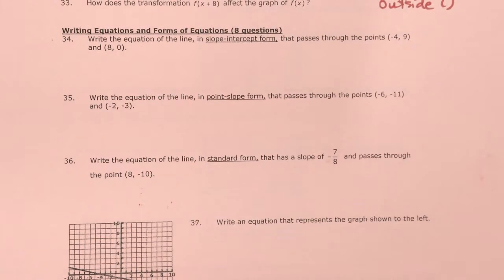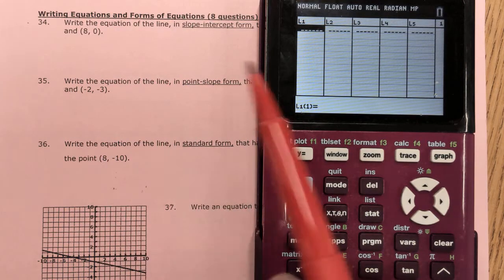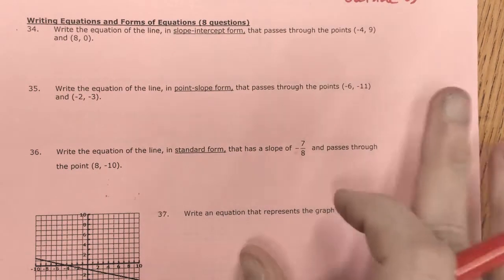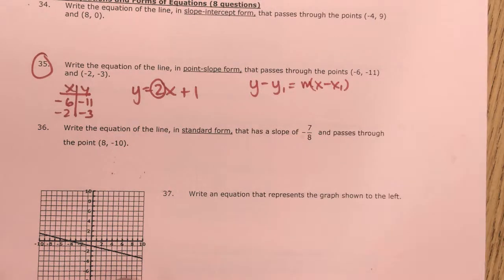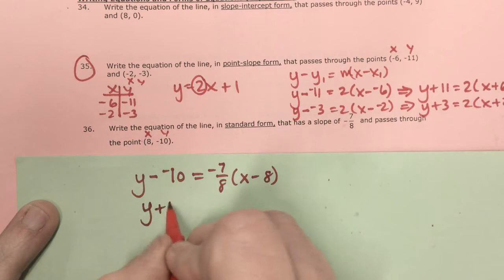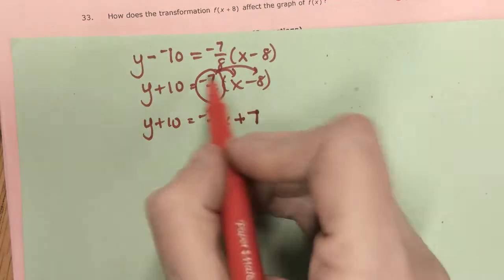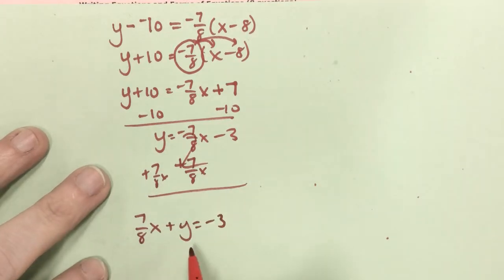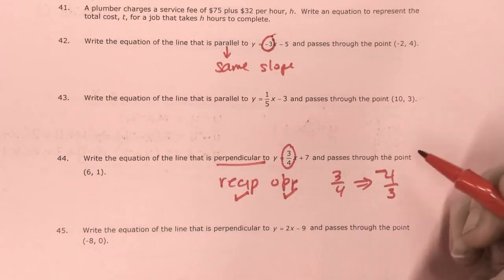SE-RV3 Equations and Forms of Equations